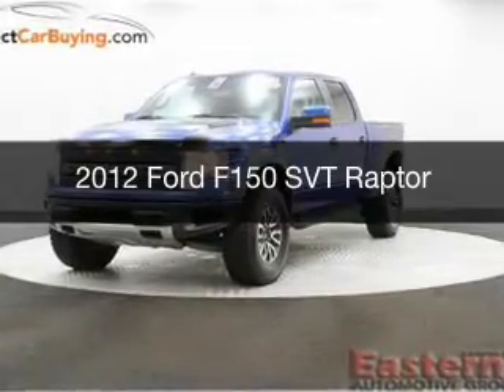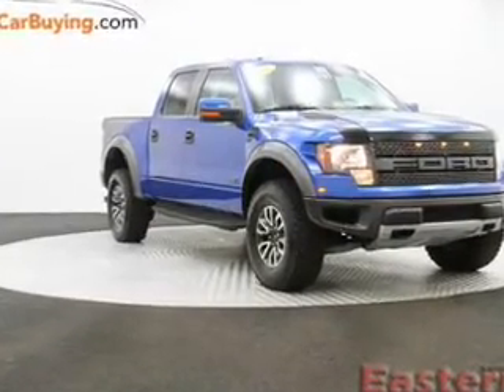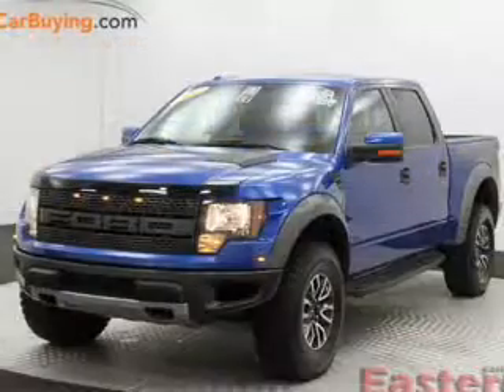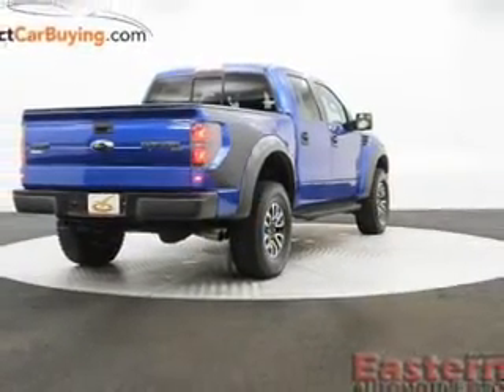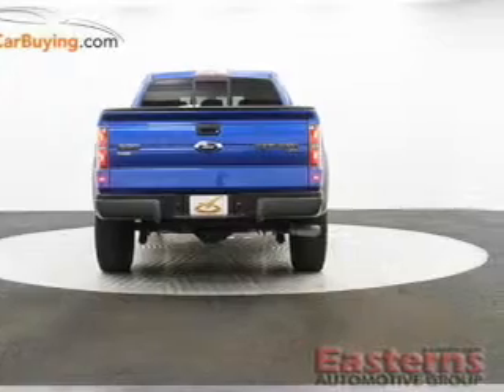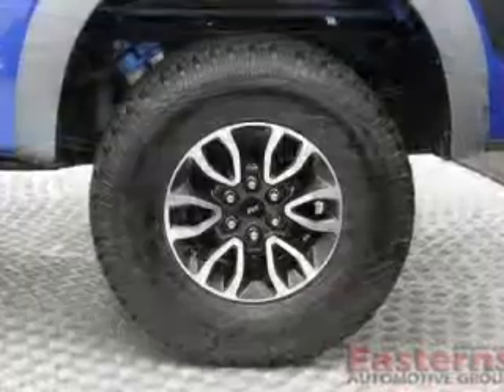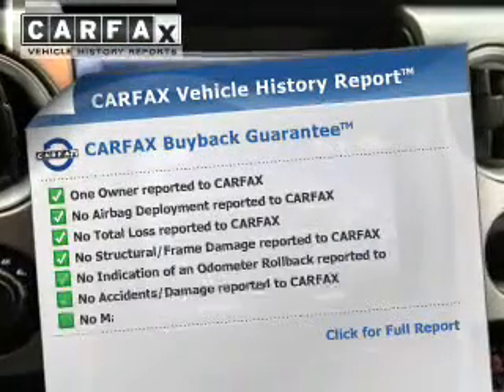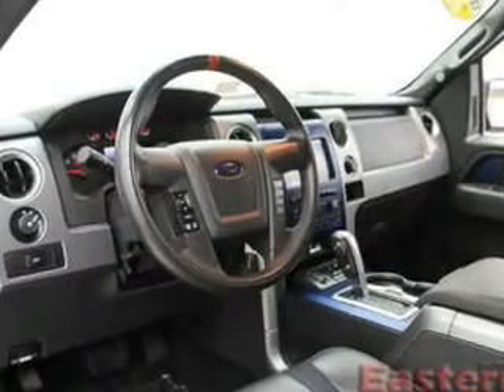2012 Ford F150 - Temple Hills MD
Phone:
Year: 2012
Make: Ford
Model: F150
Trim: SVT Raptor
Engine: 6.2 liter 8 cylinder 16 valve MPFI SOHC
Transmission: 6-Speed Automatic
Color: Blue
Mileage: 45941
Address:
4809 St Barnabas Rd